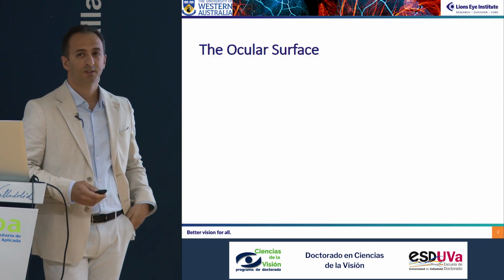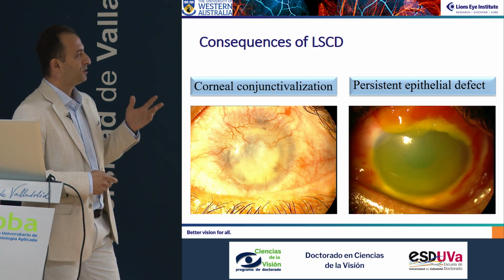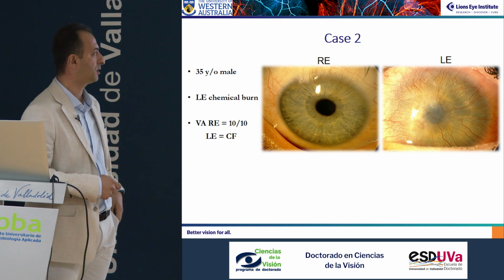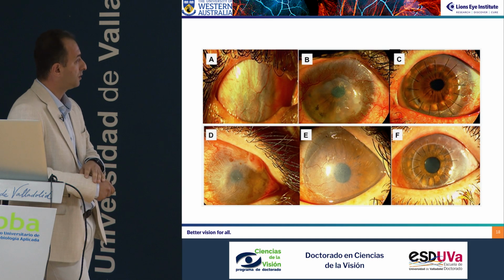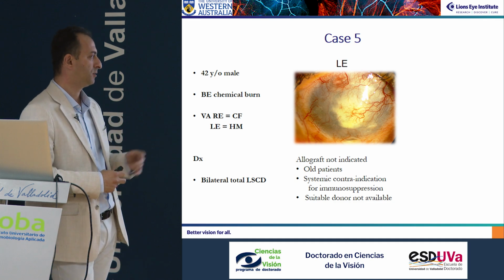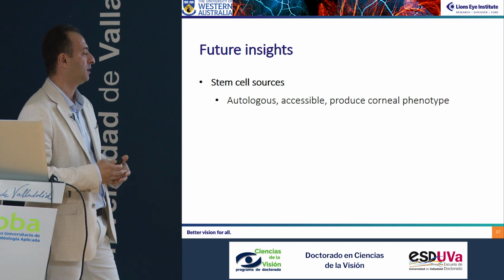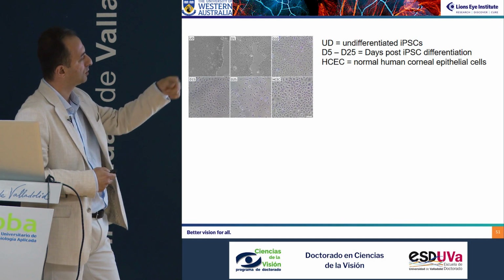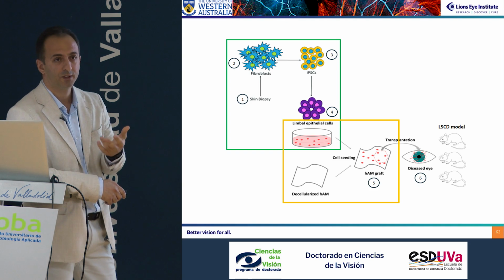CELL THERAPY APPROACHES FOR OCULAR SURFACE DISEASES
El Doctor. Danial Roshandel (UWA Medical School, The University of Western Australia) impartió este seminario el día 5 de noviembre de 2025 en el Aula de Seminarios José Carlos Pastor del IOBA.
Seminarios destinados a complementar la formación en investigación de los estudiantes de Doctorado o de cualquiera de los Másteres Universitarios del IOBA con conferencias, impartidas por especialistas, sobre distintos temas relacionados con la investigación y su gestión.

Realización:
AudiovisualesUVa.